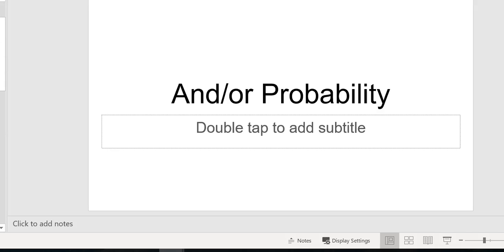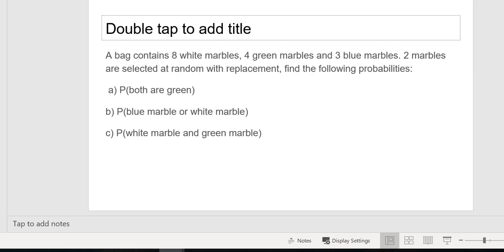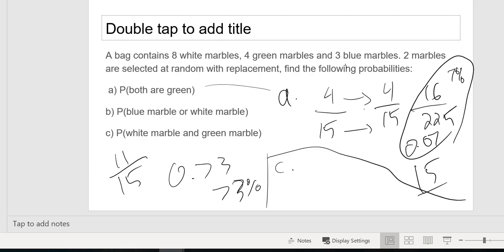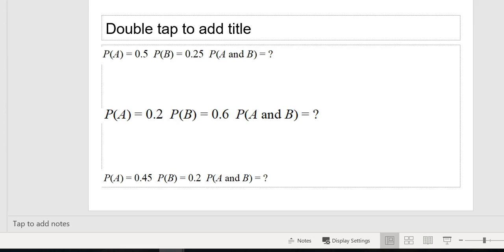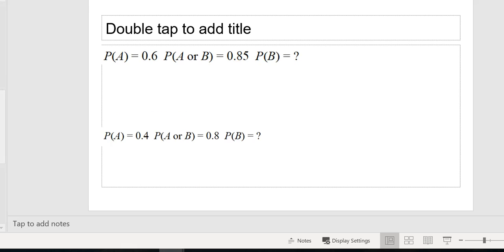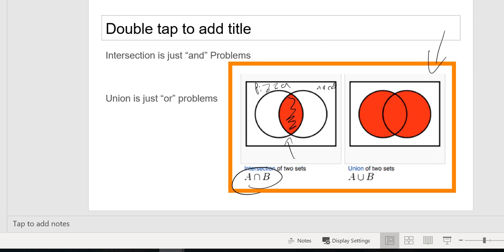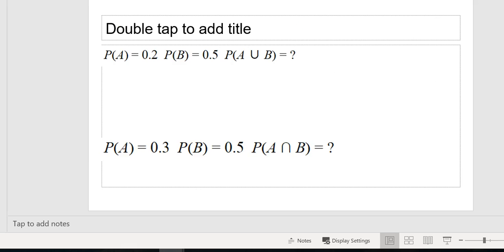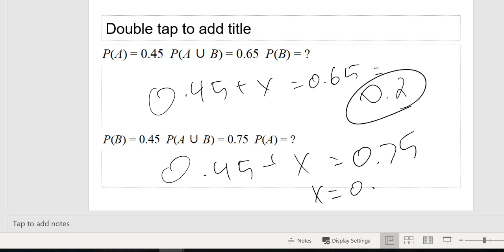and or probability